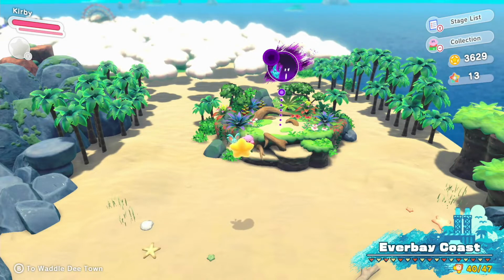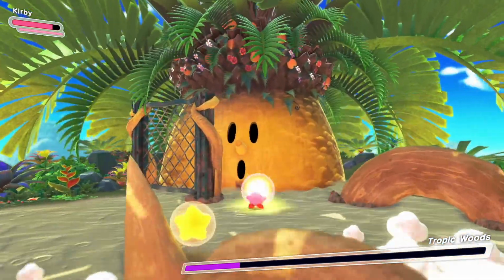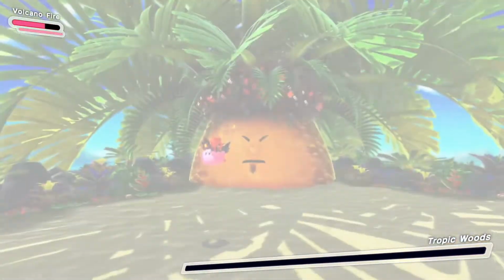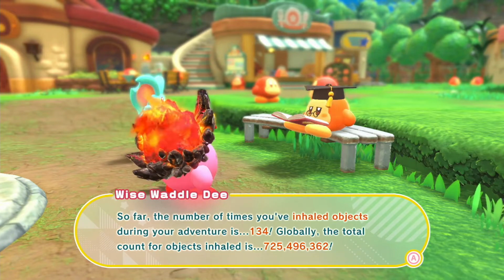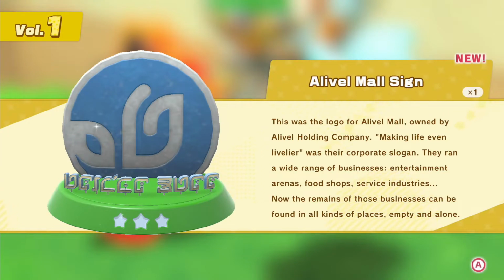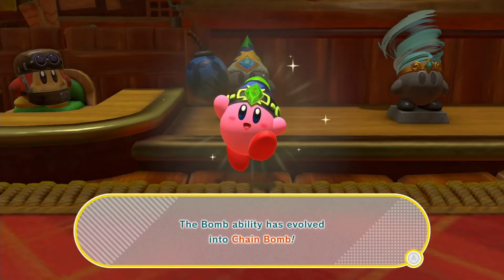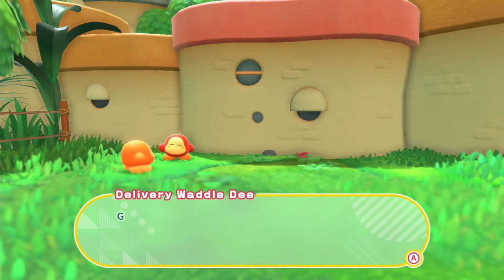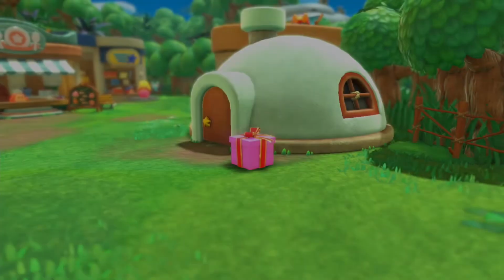Kirby and the Forgotten Land - Part 8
The Tropical Terror: THE TREE.

Social Media Links / Console IDs
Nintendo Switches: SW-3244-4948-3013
PlayStations [PS4]: RegularCwap009
Xboxes [XBO/XSS]: CwapPlatinum
Steams: CwapPlatinum